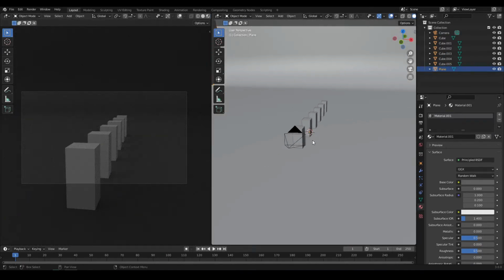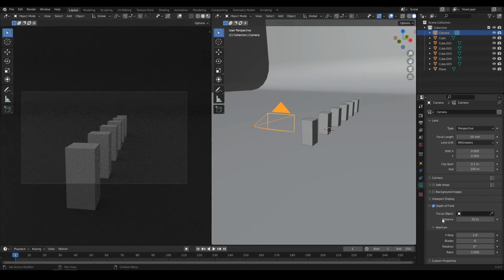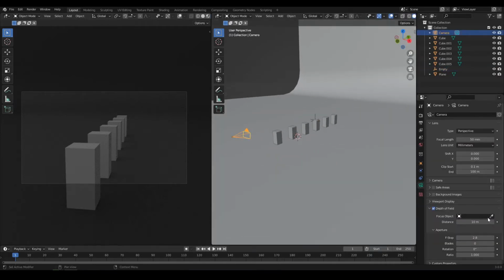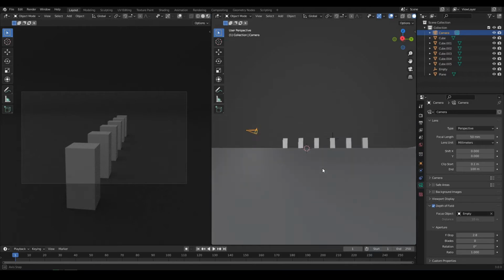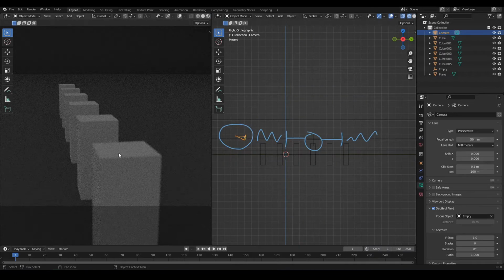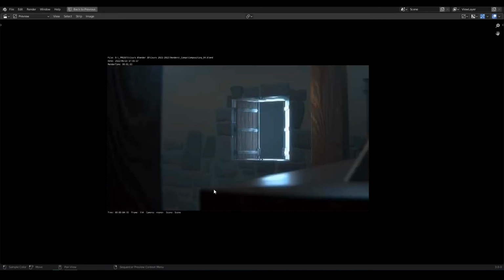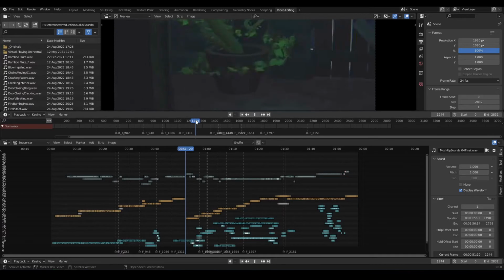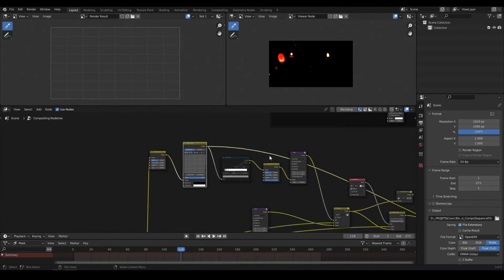Part 24 Post-Mortem and Students work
Hi all :)

That is the final video before the big reveal!!!
First I talk about what is important about such project and give you some tips and tricks to overcome some obstacles.
Then, keep watching to see a compilation of this year's student work.

Take care